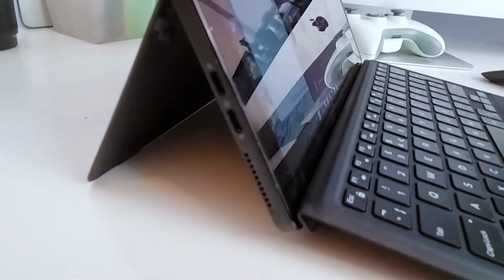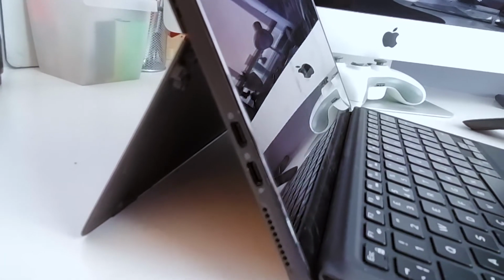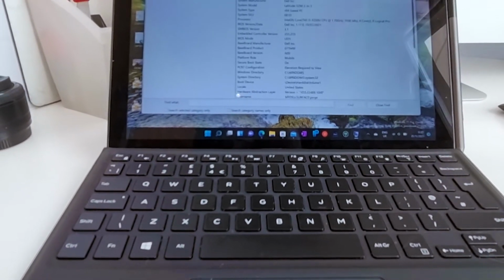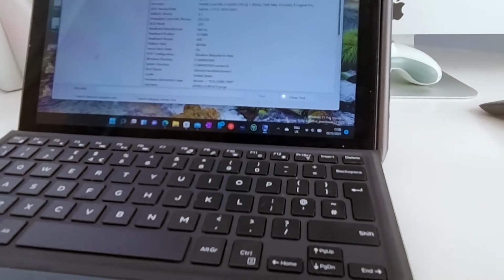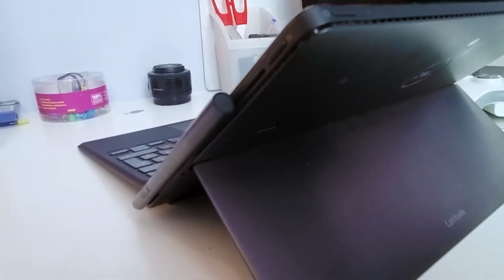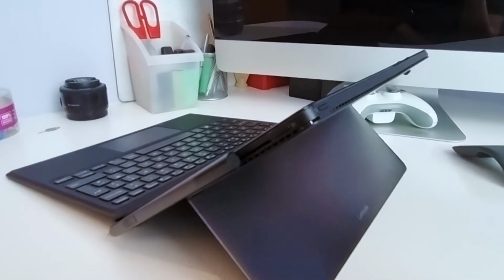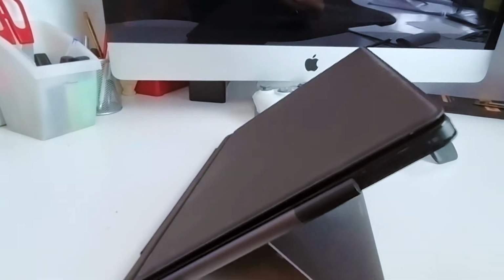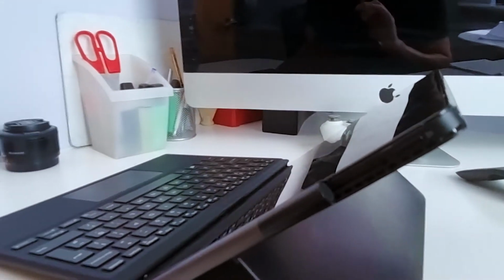Better Surface Pro Alternatives: The 2-in-1s You ACTUALLY Want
The hidden gem of the tech world-meet the incredible Dell Latitude 5290, the ultimate Microsoft Surface Pro alternative that you've never heard of! This portable powerhouse is the perfect choice if you want to skip the price tag of a Surface Pro. In this video, we dive into a thrilling device comparison between the Dell and the Surface Pro! While the Dell 5290 2-in-1 may no longer be on store shelves, you can still snag one on eBay-they're super easy to repair and perform just as well as a Surface! Don't miss out on this amazing find!